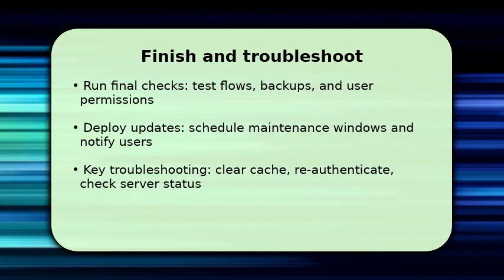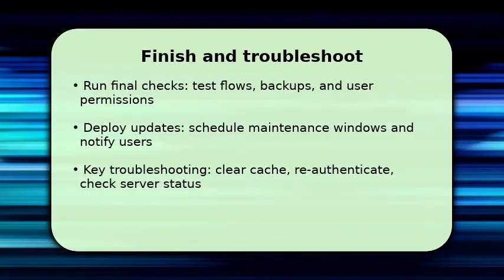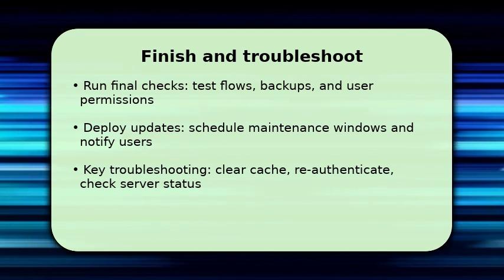How to Use M Power - Full Guide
Dive into the comprehensive guide on mastering M Power, a versatile tool for data analysis and visualization. This video tutorial covers essential techniques including installation, basic operations like importing datasets and generating plots, advanced features such as customizing graphs with various styles, saving your work efficiently, troubleshooting common issues, and optimizing performance.

M Power guide, data analysis M Power, visualization using M Power, installing M Power software, import datasets in M Power, customize plots in M Power, save graphs with M Power, troubleshoot M Power issues, optimizing performance of M Power